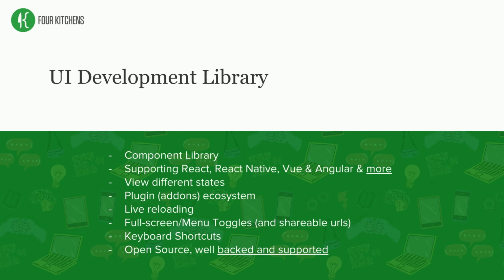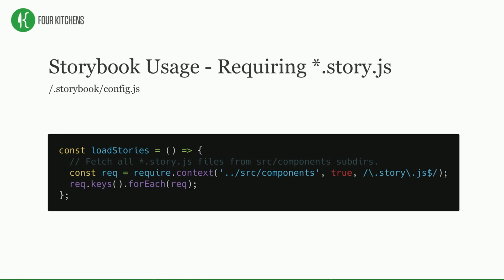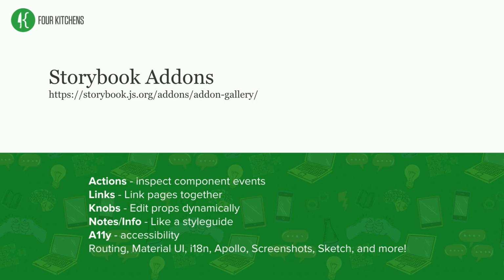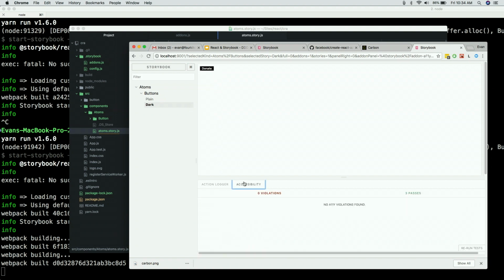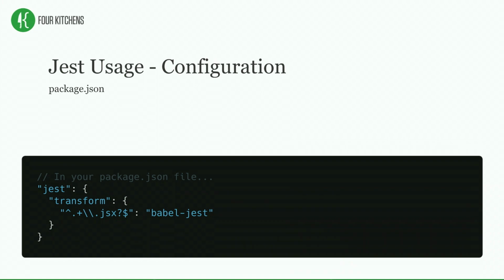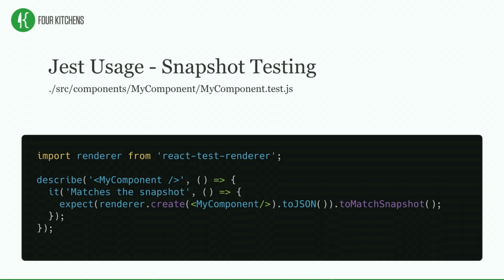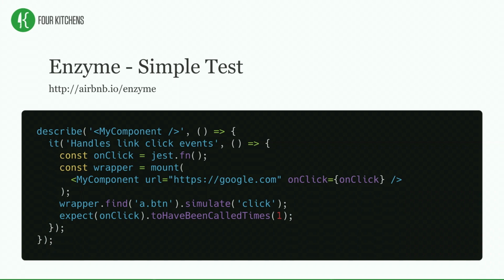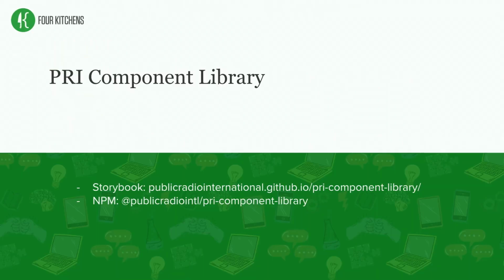React & Storybook for a Component-Driven, Atomic Designed, 💯 Tested, Accessible Frontend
Does a reusable, organized, fully tested and accessible React project sound like a dream? What about visualizing it as you build it for your teammates using Storybook?

Through our recent work at Four Kitchens with PRI.org, we were able to accomplish this very setup to create a more performant and sustainable frontend for their Drupal 7 backend. In this session, we will walk through this approach and toolkit, including how to install and build a new React project using:

Storybook and React component structure
Atomic Design organization
Testing using Jest and Jest snapshots (and optional Jest Storybook addon)
Storybook A11y Addon for accessibility
Other helpful Storybook Addons like Link, Knobs, Notes, and more!
This talk is geared towards Frontend React/JavaScript developers including beginners!